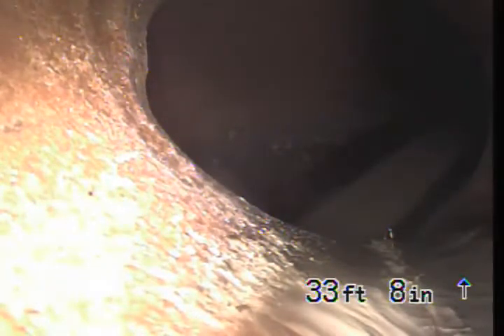7171 Pacific View Dr, Los Angeles, CA 90068